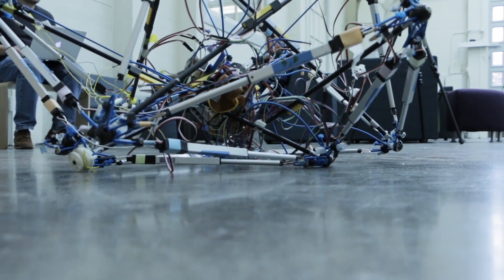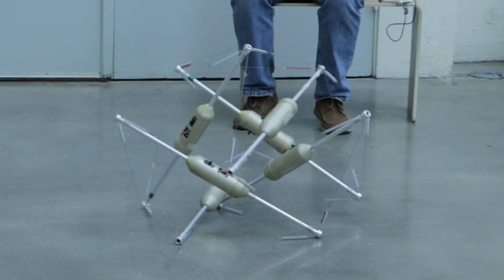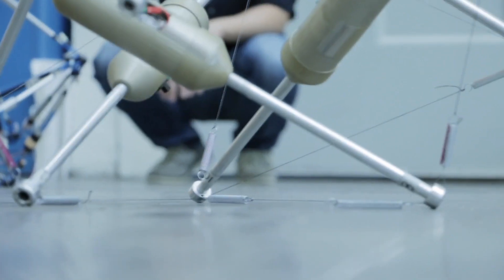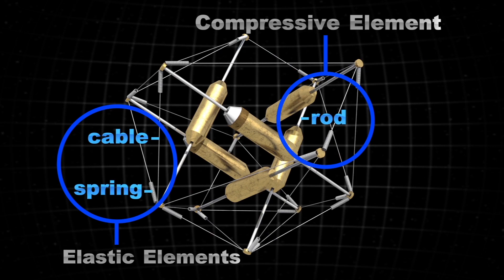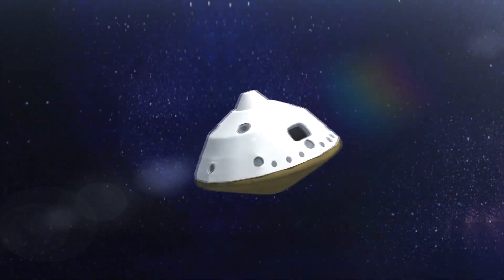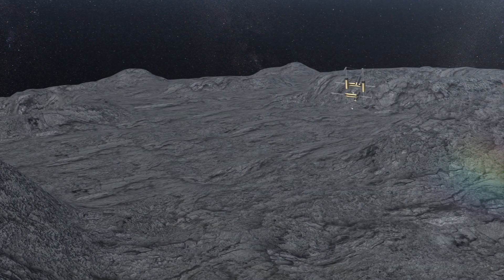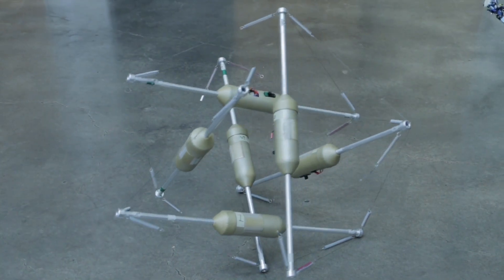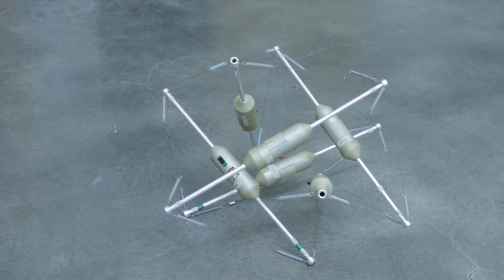Shape-shifting robots designed for space exploration, can roll around on the moon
Originally published on 16 December, 2015

Researchers at UC Berkeley are developing shape-shifting robots for space exploration.

“It will be ridiculously inexpensive compared to the current rovers,” says Alice Agogino, a mechanical engineering professor at UC Berkeley. “We hope it will be more robust, will be faster, and will be able to handle more complicated terrains.

Also known as a six-bar tensegrity structure, these spherical-shaped robots roll along surfaces by shifting their center of gravity.

“They have either compressive elements that are rods, or they have elastic elements, which are kind of like rubber bands,” Agogino says. “And, they shift their shape by pulling on the elastic elements and making them longer or shorter allowing them to take on a range of different shapes and thus, change of gravity. One of the shape-shifting shapes that we’re interested in is for them to be flat. So that in storage, in a rover, or in a spacecraft, they can be flat and then they can spring open and then be launched.”

Agogino says their target mission is either the moon or Titan, which one of Saturn’s moons. In addition to space exploration, researchers are also finding ways to use these robots on earth.

“We’re also exploring applications where in fact the aircraft itself might be a tensegrity structure that can fly through the air, drop on the ground, and actually conduct some kind of search and rescue, or, delivery of emergency supplies,” Agogino explains.

Although the first robot prototype was built with Legos, the latest version has been upgraded with aluminum rods and 3-D printed parts.